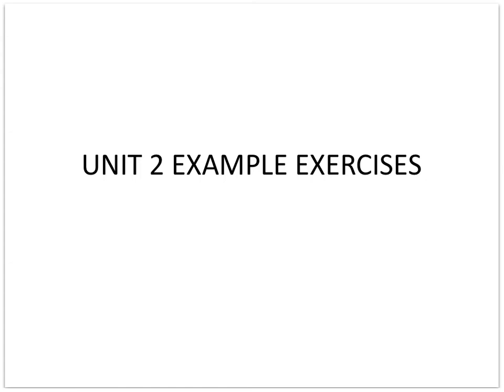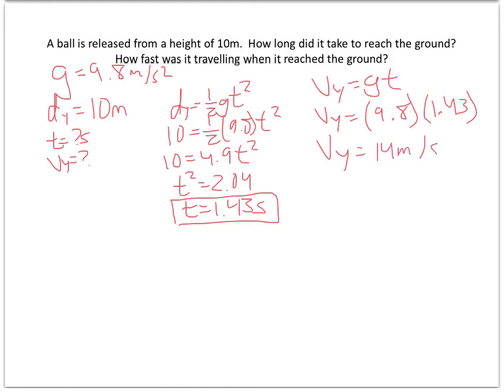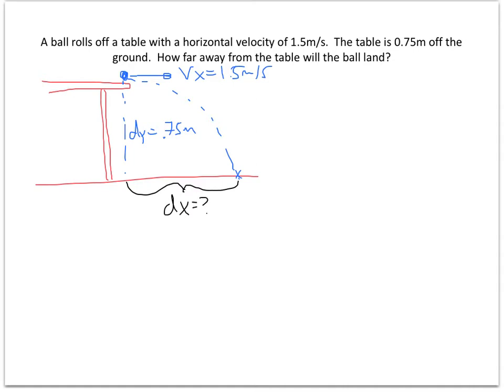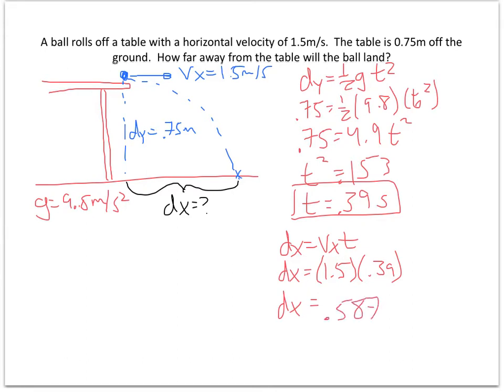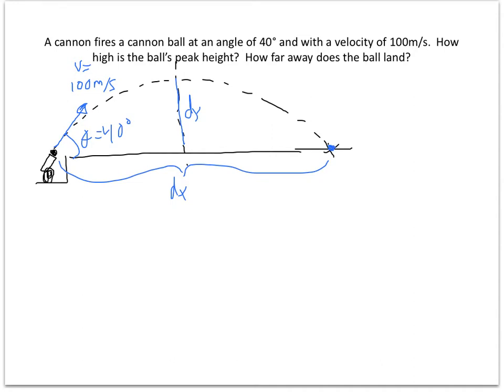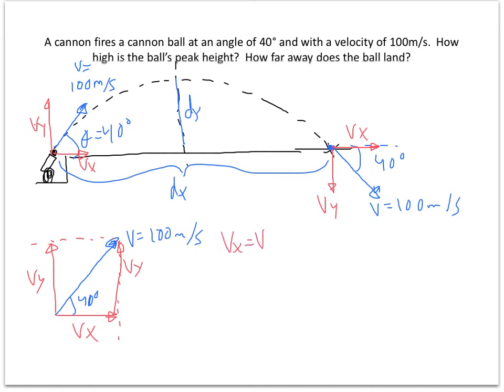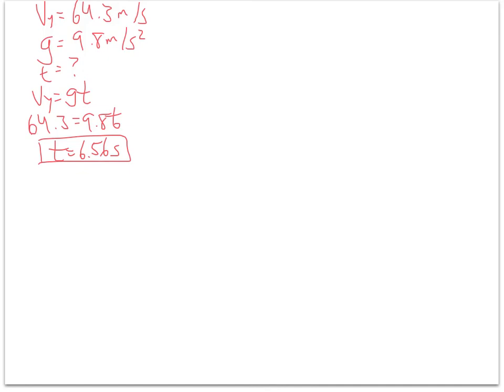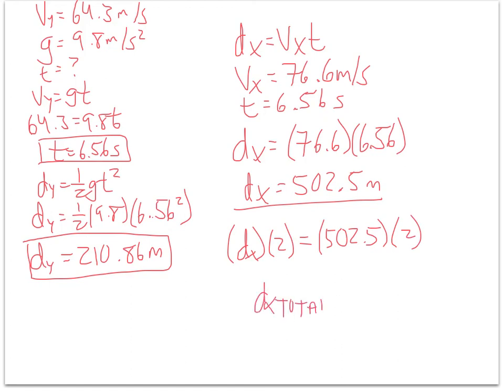Unit 2 Examples